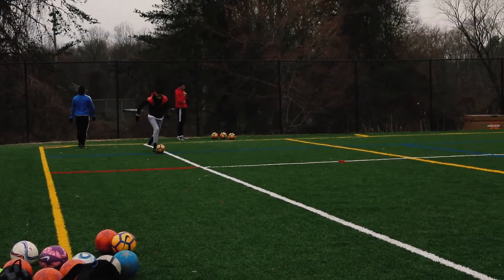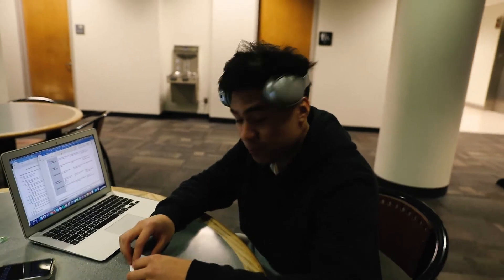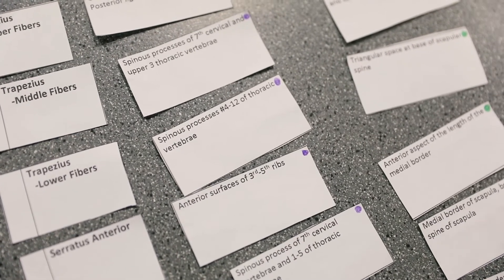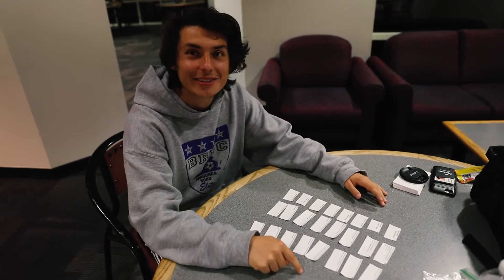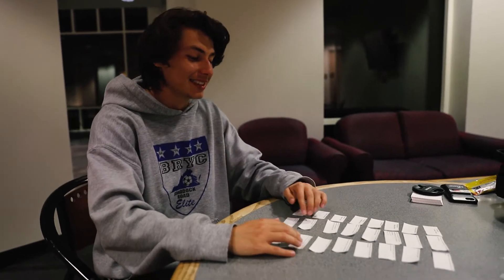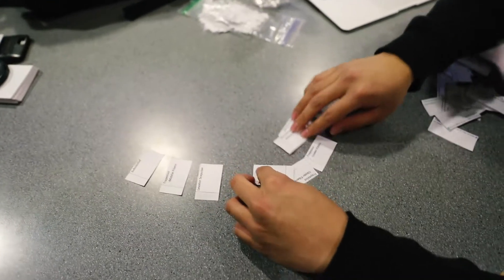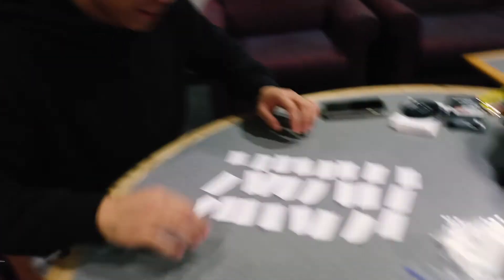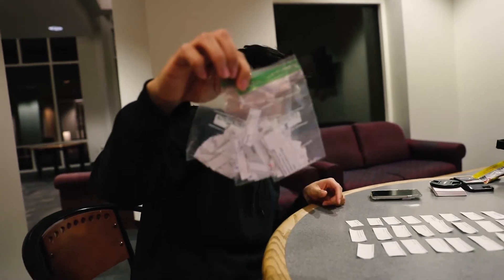Day Uno of Spring Break |V31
Erick's Instagram: sonyshooter_

Will's Instagram: willym21

Joel's Instagram: jxmack_10

Andy's Instagram: the_sneaker_speaker

Jesse's Instagram: bullsharztest10

Juan's Instagram: jparada96_

Andres's Instagram: andresg9

If you're interested in online personal training or in person! Go to spartaxllc.com to SIGN UP!!

-spartaxphotography
-spartax.llc